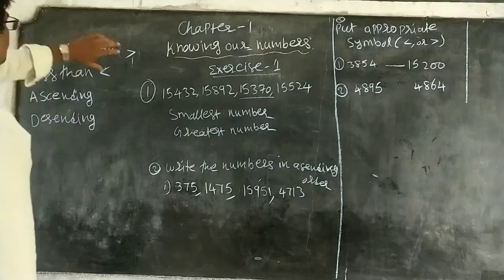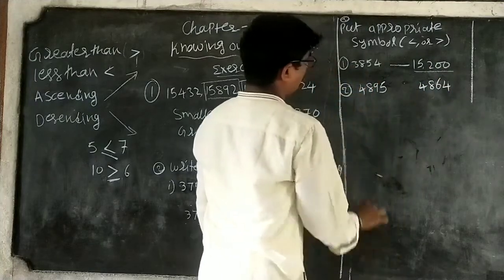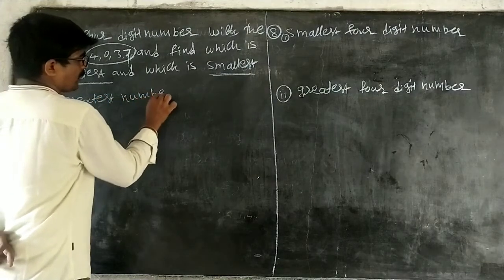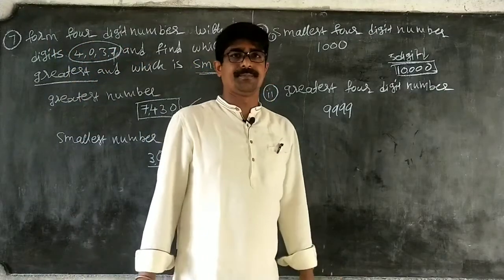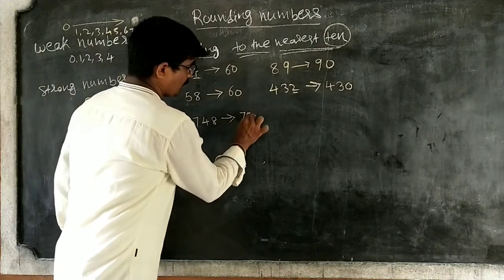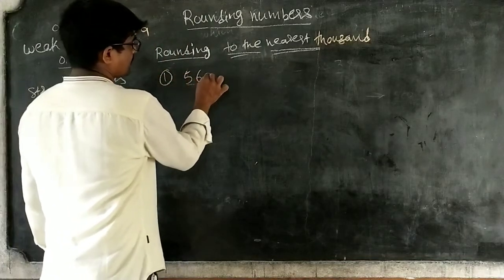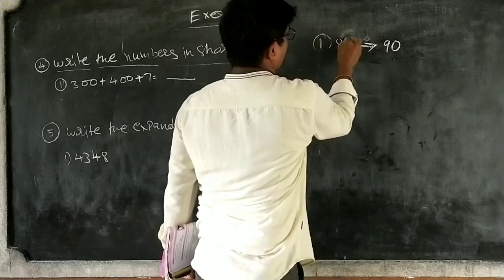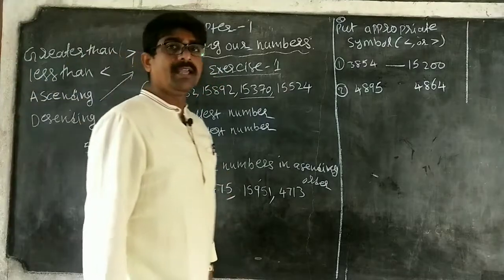6th class maths.. 1st chapter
6th class maths.. 1st chapter exercise 1.1,1.2